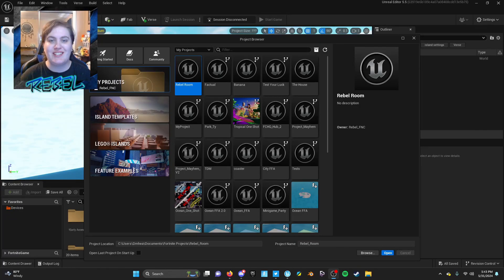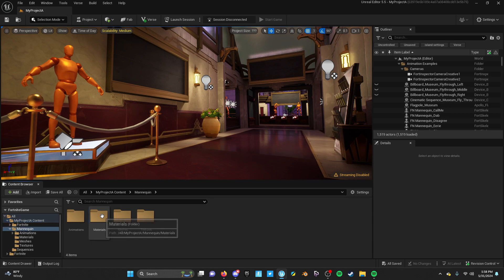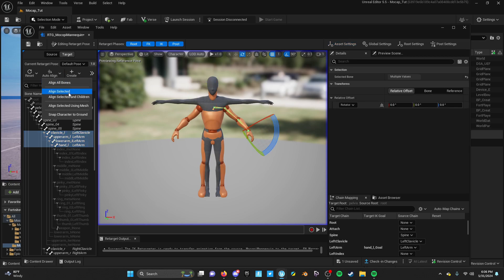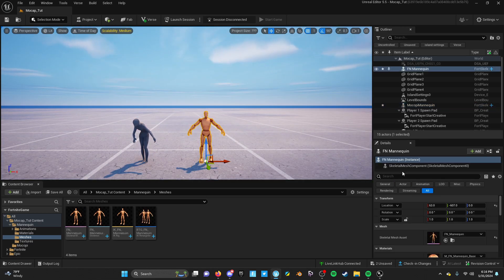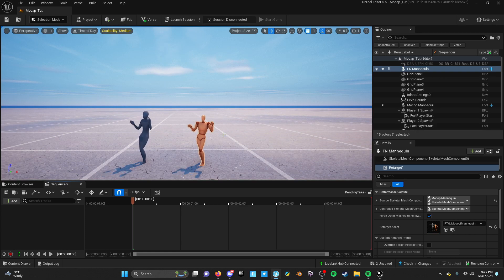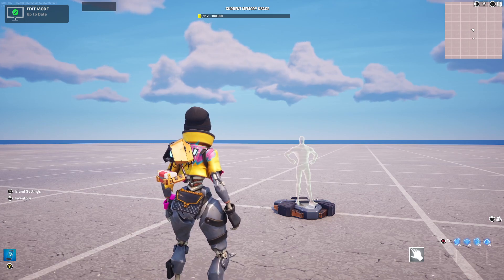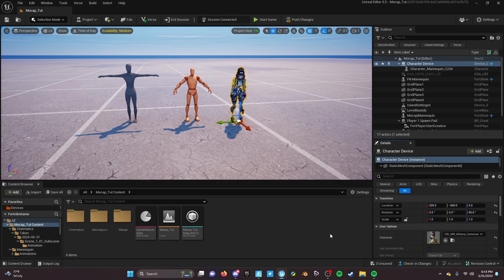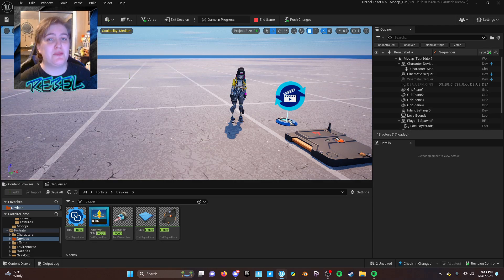Mocap Fortnite Skins in UEFN w/ Mocopi!!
This tutorial shows how to get the files you need, set up, and animate skins in Fortnite's UEFN with Sony's Mocopi!

0:00 Intro
0:46 Getting files you need
3:38 Setting up for the Mocap
5:28 Capturing the motions
10:00 Attaching motion to Fortnite Skin
12:33 Getting Animation as a Cinematic Sequence
15:15 Outro
Creator Code: "Rebel" in the Fortnite Item Shop
Social Medias!!